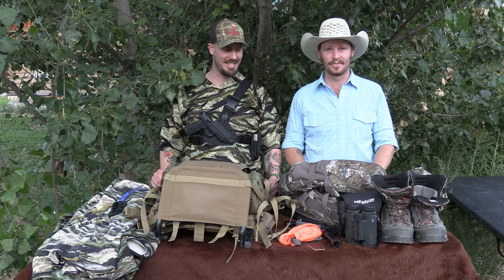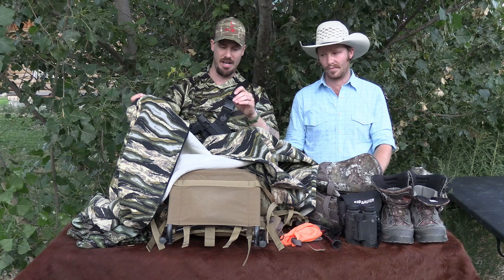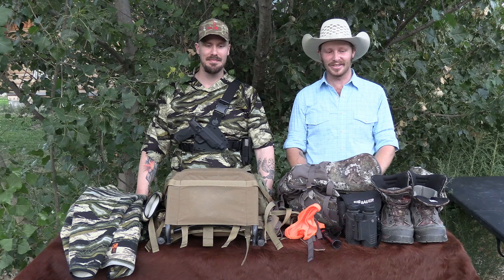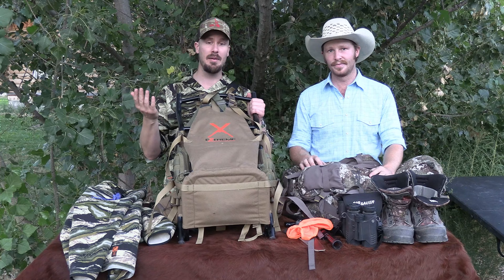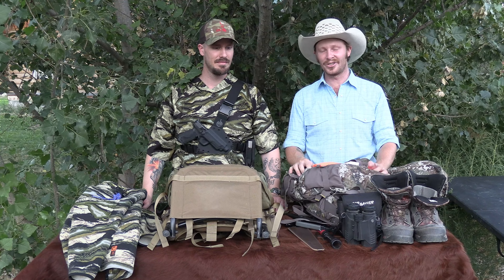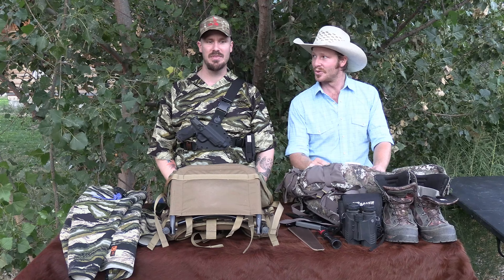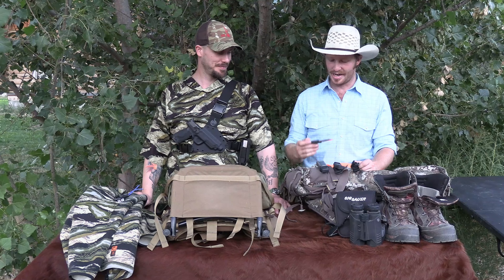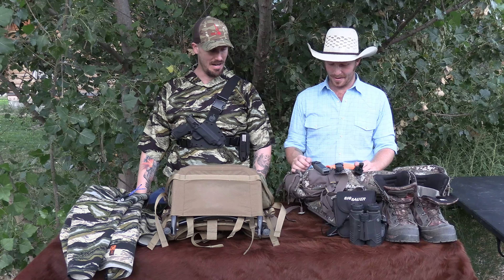Gear Spotlight: Hunting Gear 2024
Tell us about yout hunting gear in the comments!